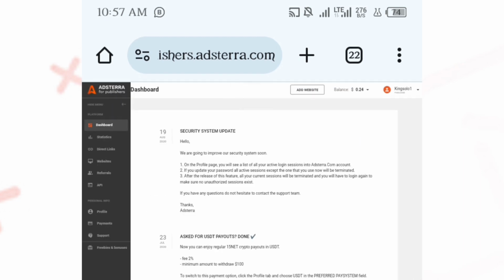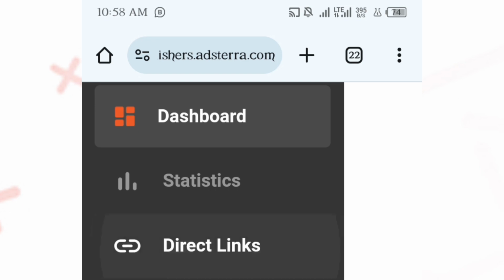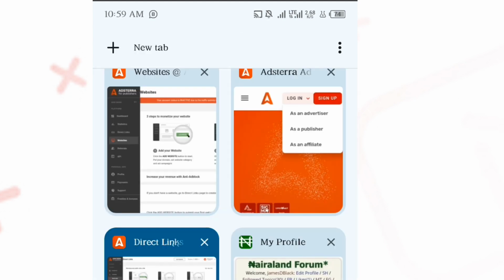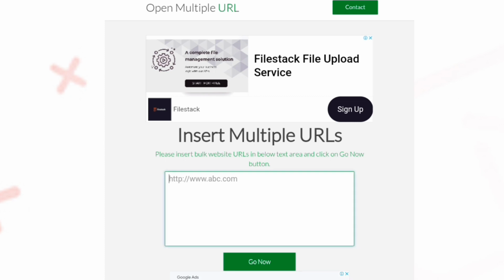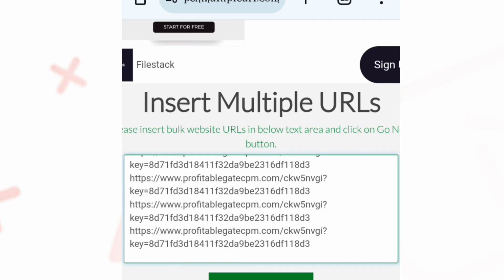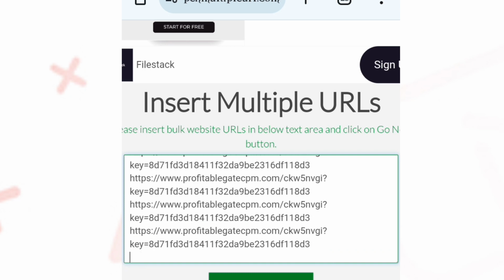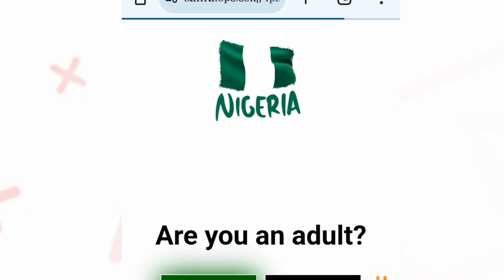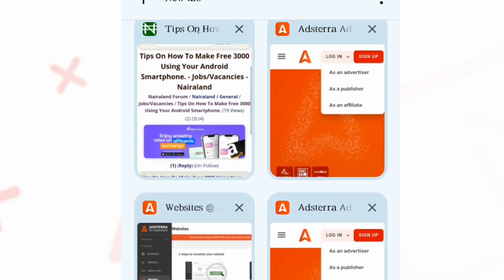Make Money Online with Adsterra monetag Direct Link || $100 From Adsterra high CPM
This Tutorial covers the full steps to create a stable online money making income online using your Android Smartphone or your PC.

In this video, you are going to learn how to create direct links and How to earn massive Cash with your direct links on your Adsterra account.